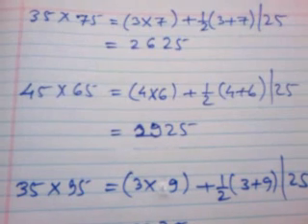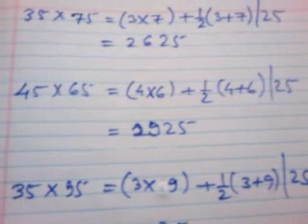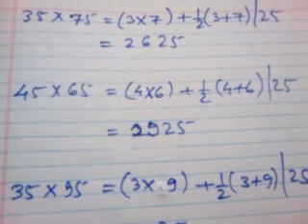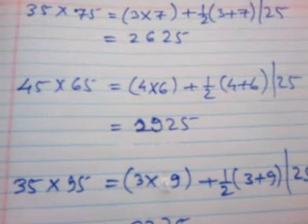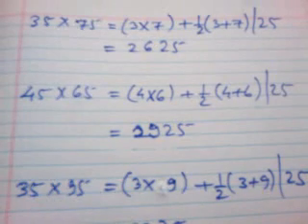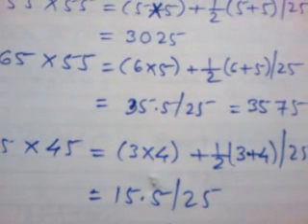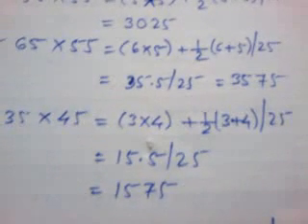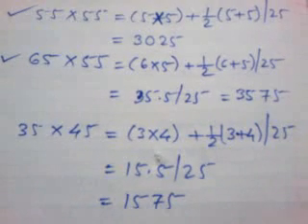maths shortcuts and easy method.mp4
all indian students are welcomed here to join and share the important info related to students with their friends and help each other in students and career related problems to make the country and the world prosperous.

shortcut method of multiplication presented by indian students-born to lead from facebook for making it familiar with the students of different age groups who have not come across it.

Try it and share it with all ur fiends.

All students of india are invited here in
indian students-born to lead
to share the reqd info related to colleges or jobs with the friends and make the world prosperous with ur services.